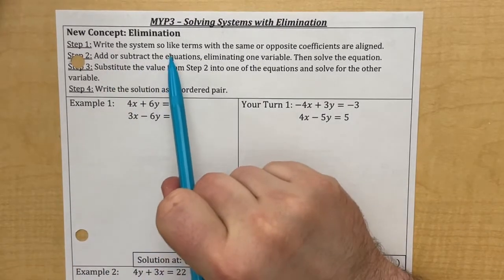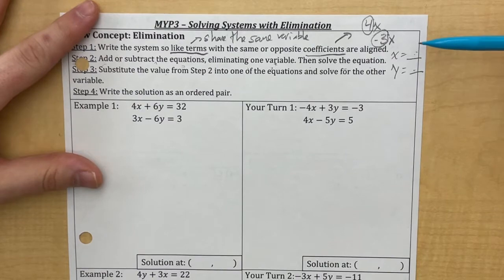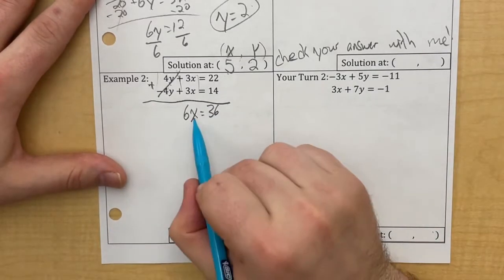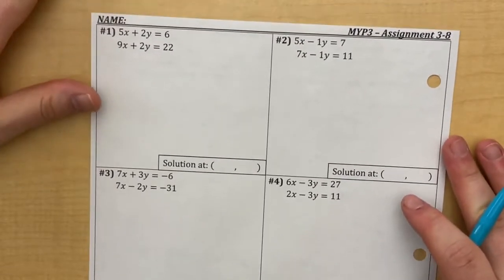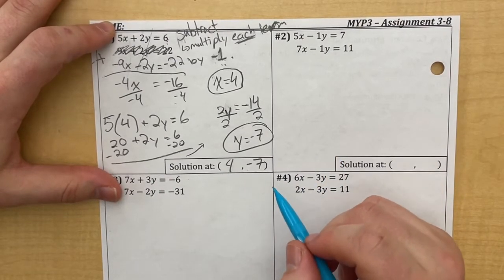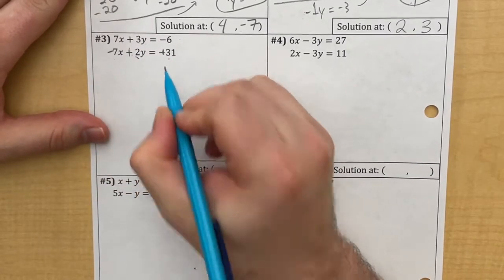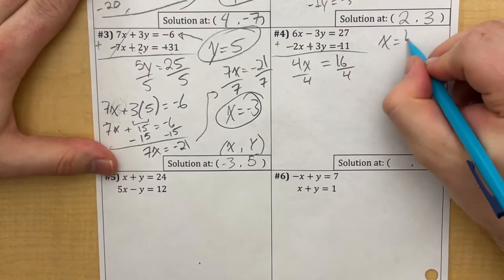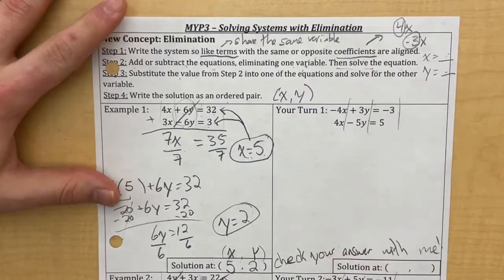MYP3 - Solving Systems with Elimination & Assignment 3-8